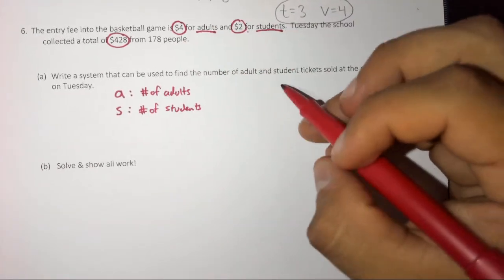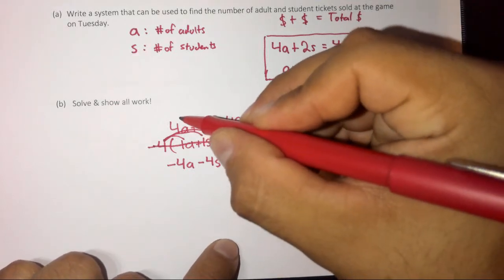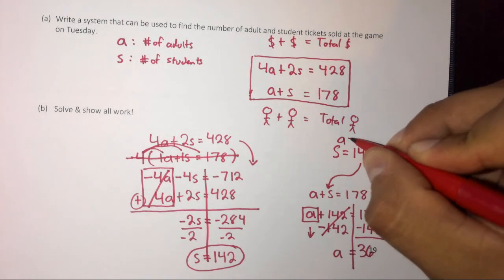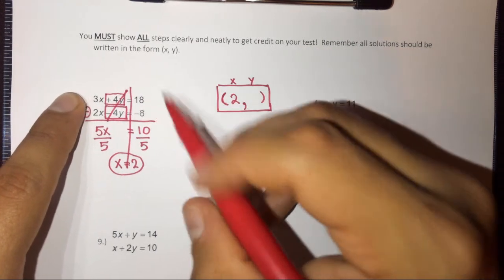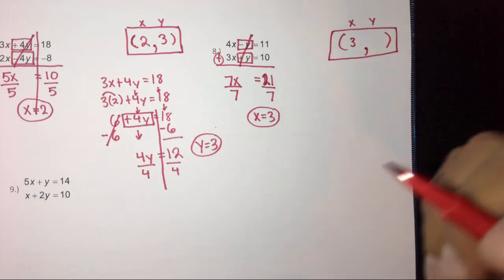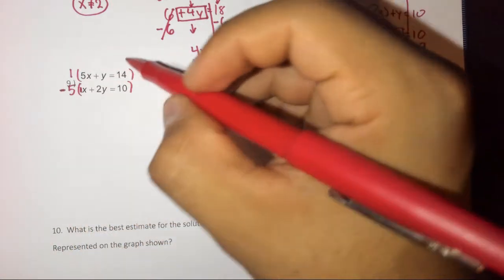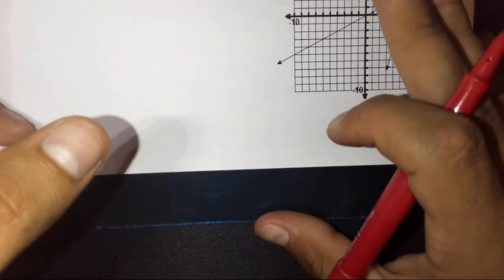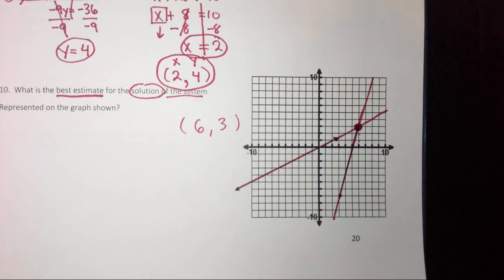Review Systems 2 test Langham Creek Part 2